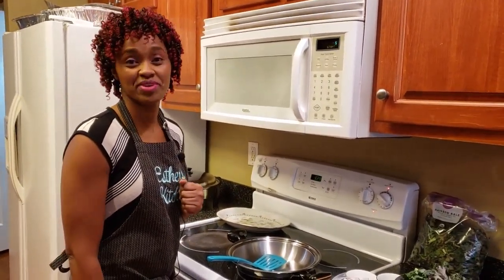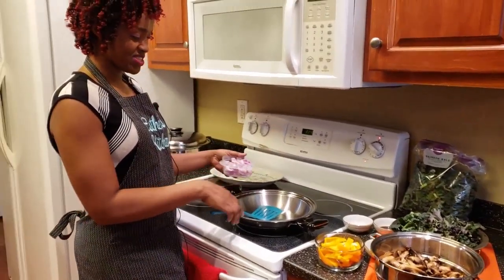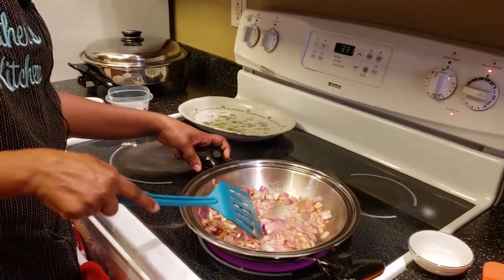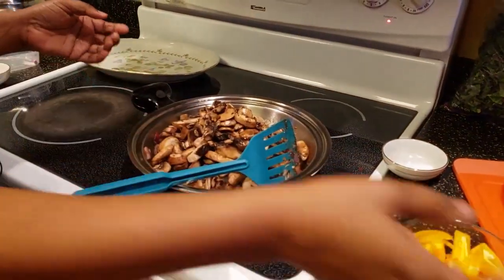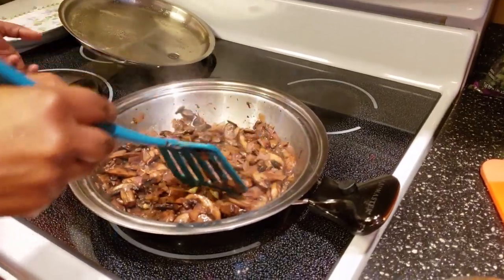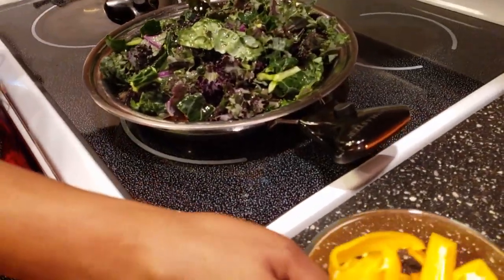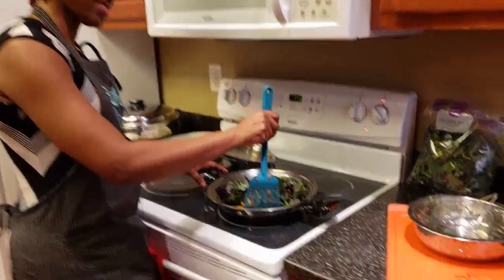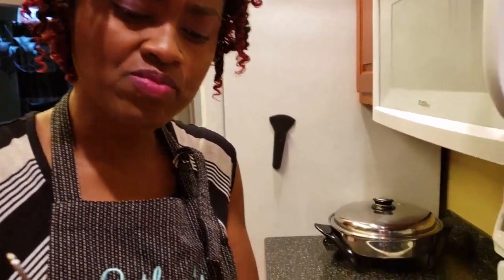Sauteed Mushrooms with Kales(SUPER HEALTHY AND EASY TO MAKE)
Mushrooms are a great vegan meal. They can be used in so many different ways. Mushrooms are a good source of fiber and protein. They taste great on pizza, salads and pastas. Personalized recipe from family cooking tips.